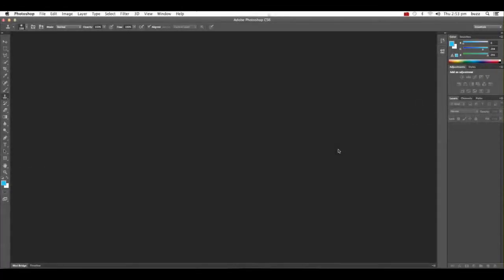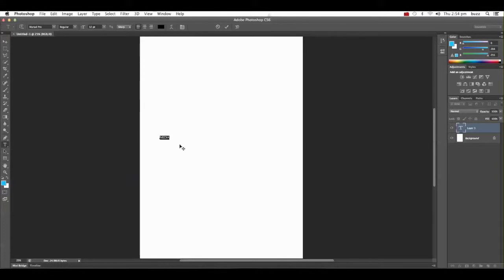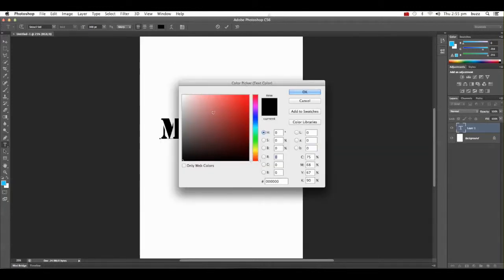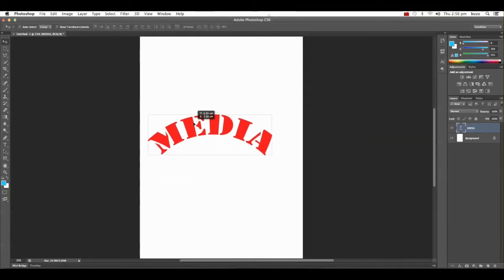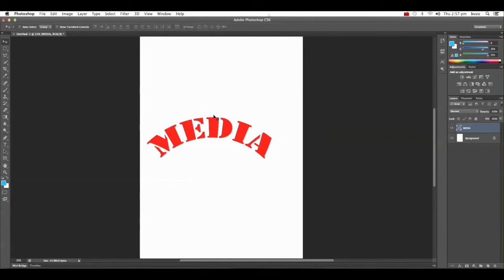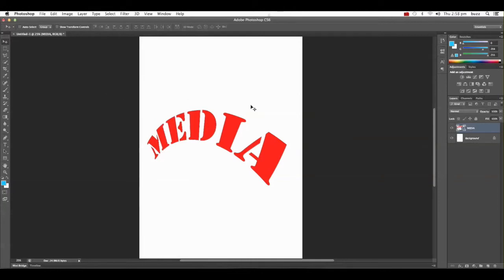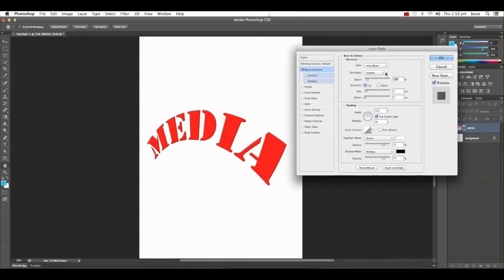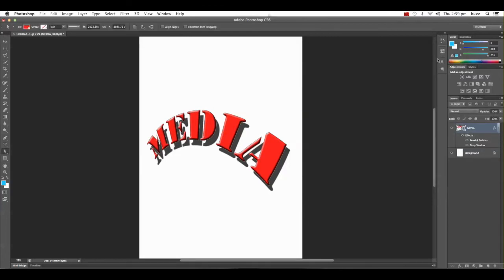Manipulating Text in Photoshop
This video will explain how to use Photoshop to do the following:
• Open a A4 sized file
• Add text to the file
• Manipulate the font, size and colour
• Manipulate the shape of your text
• Give your text depth and a shadow

This is for beginner users of Photoshop